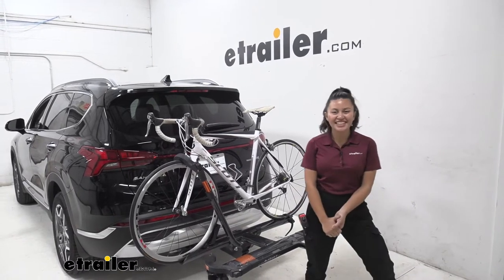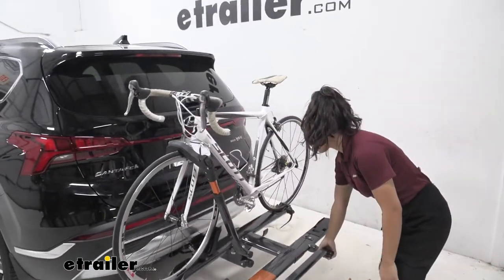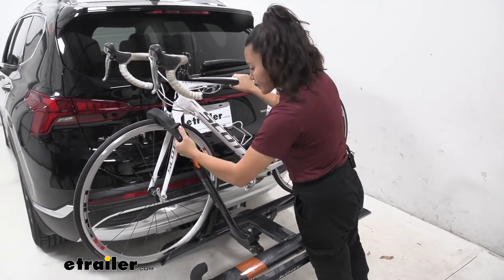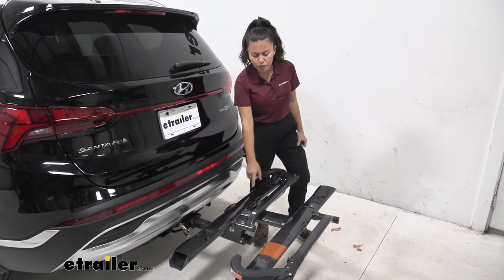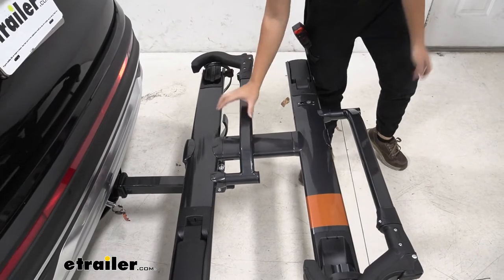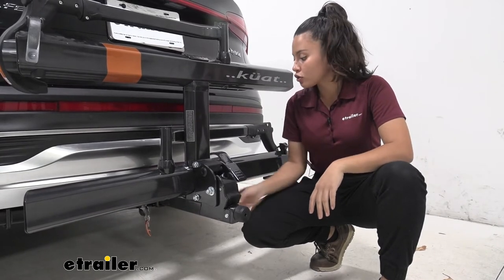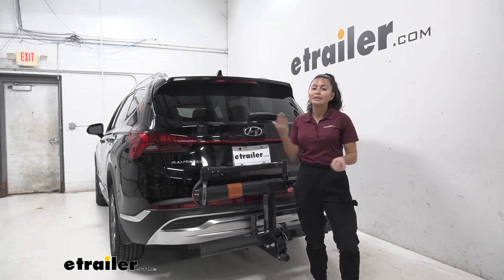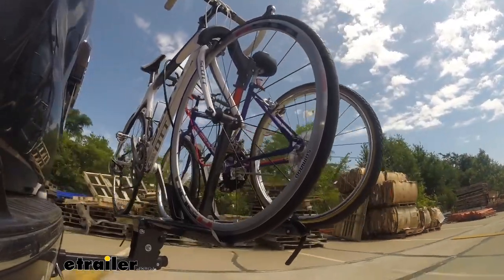etrailer | Kuat Hitch Bike Racks Review - 2022 Hyundai Santa Fe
Hi everyone, it's Evangeline here at etrailer and today we'll be taking a look at our Kuat Sherpa 2.0 2" bike rack right here on our 2022 Hyundai Santa Fe. So the Kuat Sherpa is a pretty good bike rack when it comes to the premium features that you would expect from a Kuat bike rack, but not as pricy as say a Kuat NV So we'll take a look at the different features, the different specs, different measurements just to see if it's the right fit for your bicycles and your Hyundai Santa Fe. So first, we're gonna tilt this down. You have this lever right over here, you're gonna wanna pull that lever and just let it drop down. One thing I noticed with the Kuat Sherpa is it has very smooth movement. Even when you tilt it down it kind of just glides down.

But anyways, you'll wanna tilt the bike rack away if you wanna access your hatch. So as you can see, there's plenty of space between our door and our handlebars allowing us to get, access our trunk get whatever we need. So whether we need water or our bags or helmets we can get them without having to take our bikes off. Again notice how much clearance we have between our door and our bike rack. And when that door has lowered you just lift that bike rack back up and it snaps into place.

Whenever you have a bike rack behind your vehicle there's gonna be some length added to it you also have your different weights on it. Notice how I tilted it up, it wasn't difficult at all. That's also cause I have a lighter bike on there. So we have a carbon frame bike and notice the way it's mounted to our bike rack. We have a wheel strap here and we have a front wheel mount as well.

So that front wheel mount is pretty much my favorite design when it comes to the way to mount your bike. Because if you had a traditional frame mount with the hook that comes down, you could risk warping or cracking your frame; with that you don't have to worry about that. But also for your alternate frame bikes, so your women's bikes, your children's bikes, your step-through bikes sometimes you have to get a frame adaptive bar. You don't have to get those with this one. Over here to the wheel strap, that's where you start when you wanna take your bike off you just press this lever, right there and then you lift that bike up.

I actually have it tightened down a lot. There we go. So we'll just lift that strap out of the way and I try to kind of leave it to the side so it doesn't get caught up in our spooks then I come over here to the front and I hold onto the bike as I do so, so it doesn't tilt back towards our car. I press this button, I lift that hook up, I push that hook out of the way and from there it's very easy to just lift our bike up and we are ready to go on a bike ride. Now with our bike out of the way, we get to take a closer look here at the bike rack itself. So here we have our rear cradle. Notice how this tilts back and forth to accommodate different wheelbases. The maximum wheelbase this can accommodate if you have it out like that is up to 47 inches. We have this extra thick strap with a rubber lining that goes down and secures your bikes for your wheel. Over here at the front, we have a front wheel cradle. Notice how this also has different grooves on the inside. The maximum tire width this can accommodate is your three inch tires and this also folds down just like that to be nice compact and neat. You also have your front wheel clamp. Notice how that secures your bike's front wheel and it folds down again for a really nice minimalistic look. This is actually the Kuat Sherpa in gray with the orange oh, in black with the orange sorry, in gray with the orange accents but you can also get it with metallic black or in pearl. Now, we'll take some measurements to see how it works here on our vehicle and just how much length is added to the back of it. So I'm gonna measure from our bumper. Right there and then from this point of the bike rack sits over here and that's at about 32.5 inches away. So whenever you're backing into a garage or trying to park into tight spots please don't forget that you have bicycles as well as the bike behind you, adding a good amount of length to the back of your car. We can also take a look at ground clearance. Ground clearance is underneath the tray to the ground 19.25 inches then over here from the shank to the ground it sits at around 11.5 inches. So ground clearance is important